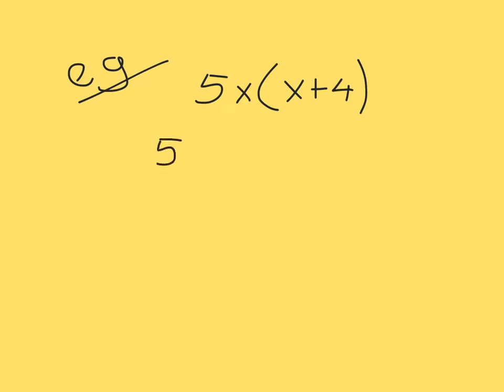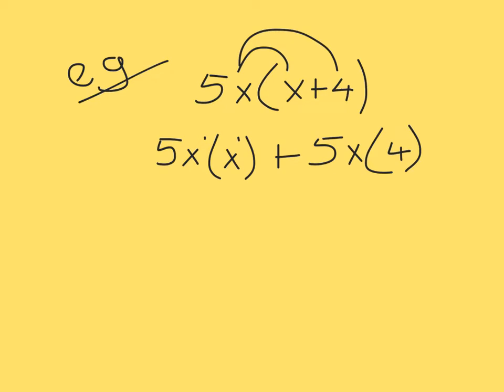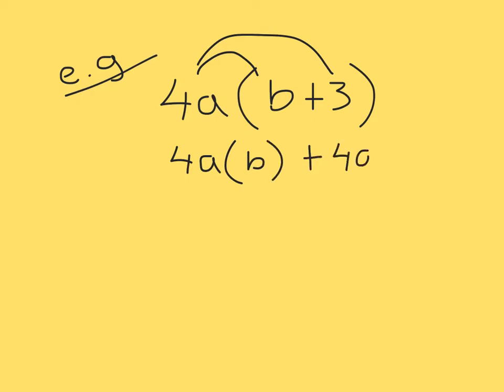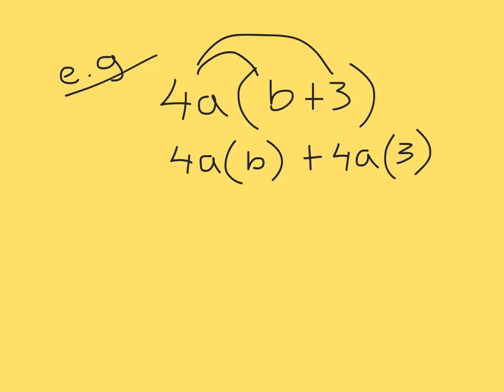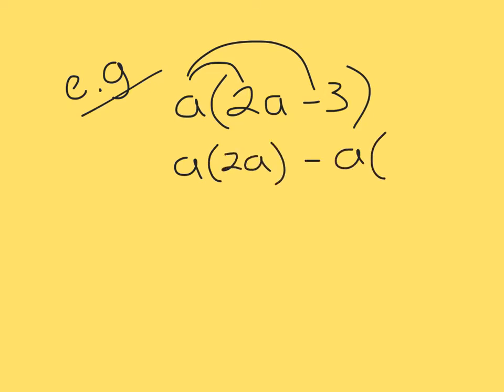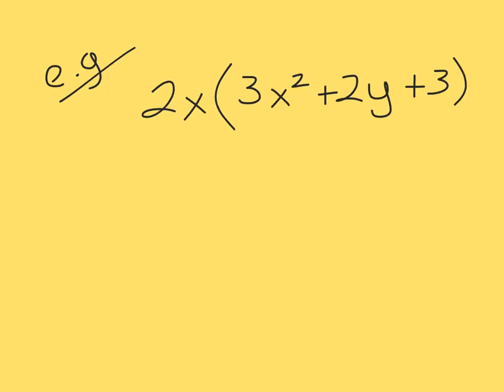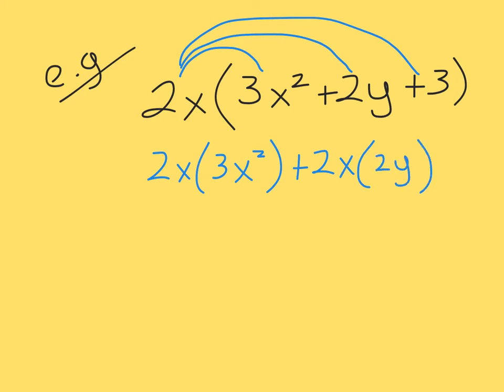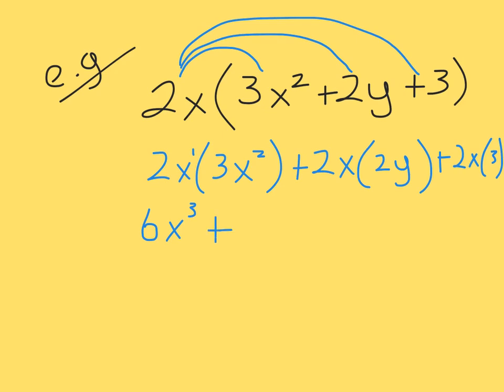Multiplying terms with brackets 2